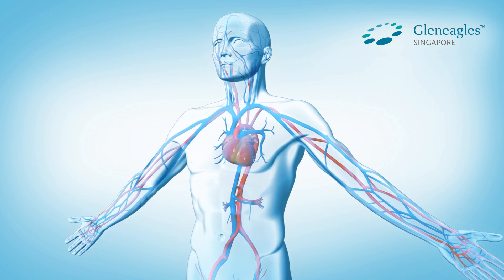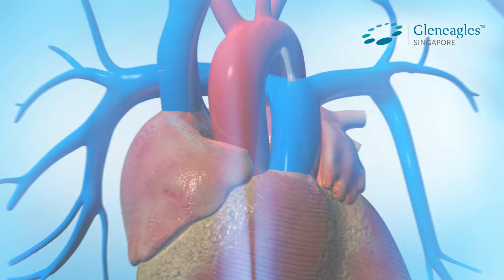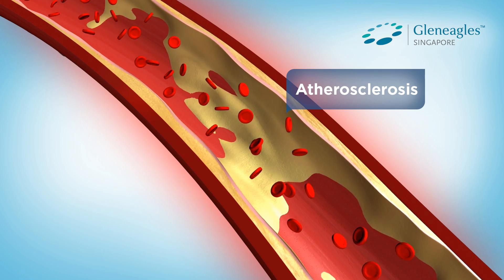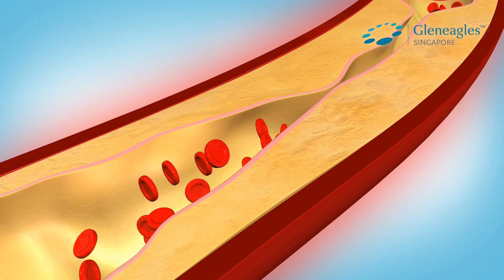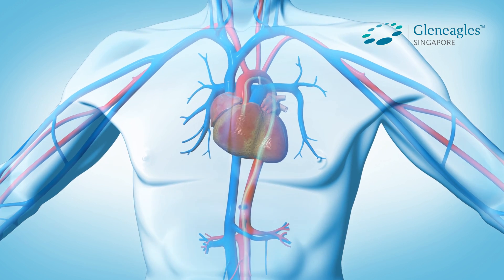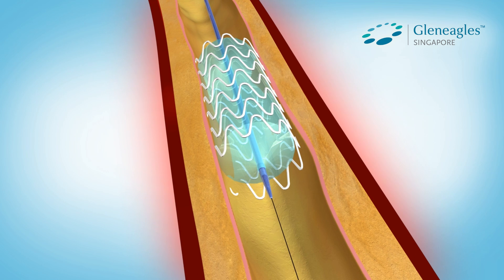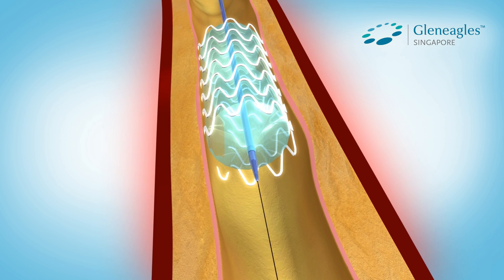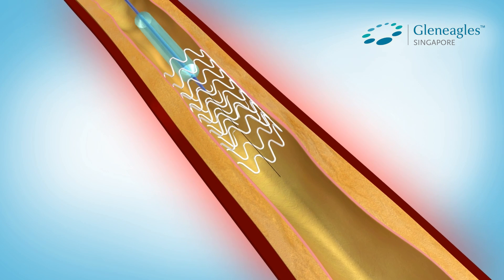Understanding Angioplasty - Health Plus Animated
Get in touch with a Cardiologist within 24 hours.